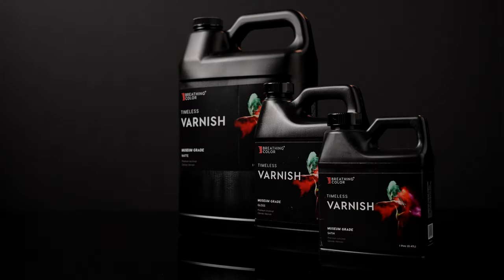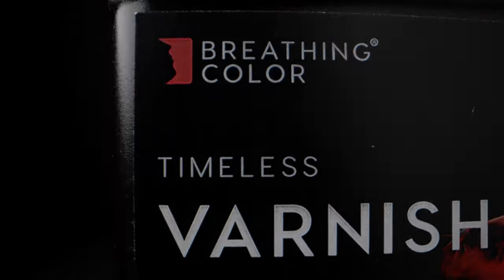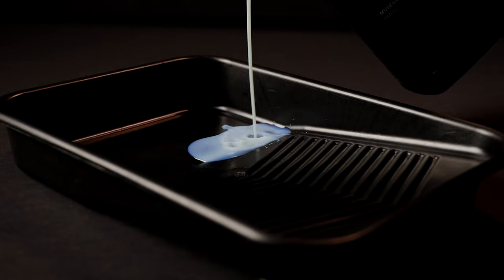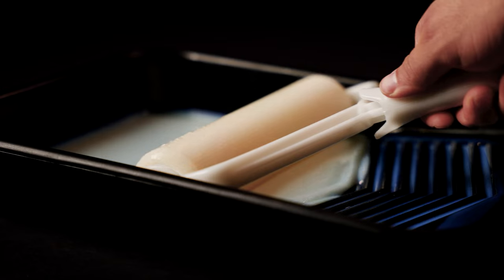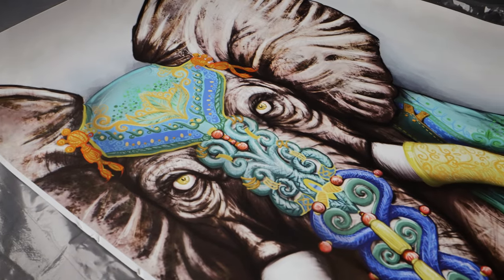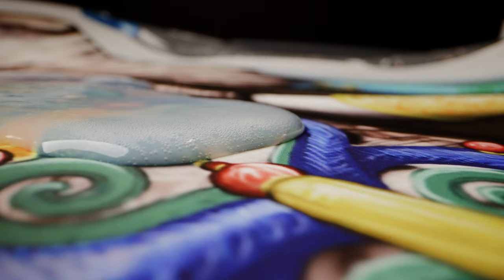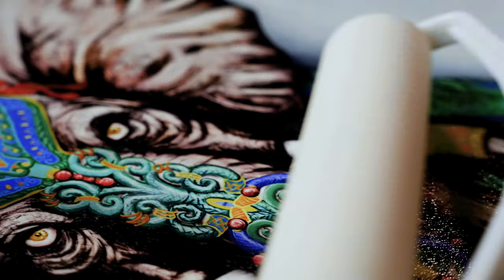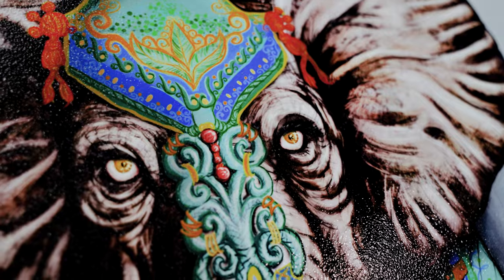Breathing Color Timeless Print Varnish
The results of our strenuous research and development cycle are nothing short of spectacular.  Formulated to pair with Breathing Color matte canvas and fine art paper, Timeless is the ultimate liquid varnish for archival-certified prints.  Even coat for strong and present color and inky blacks. Rapid dry technology and no dilution required makes Timeless a perfect partner for HVLP systems.  Add water resistance, scuff protection, and UV defense to your prints with polish and panache.  Timeless is the final touch.